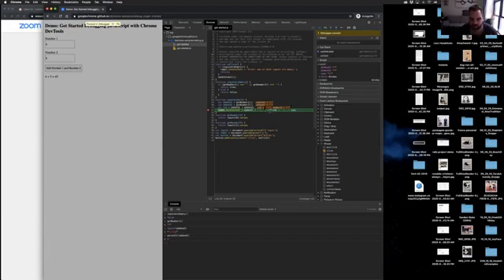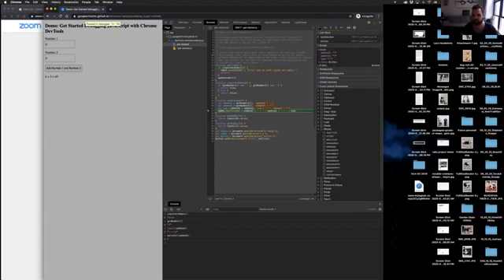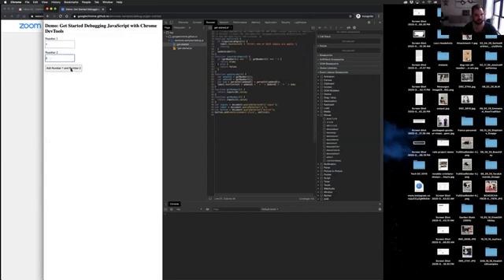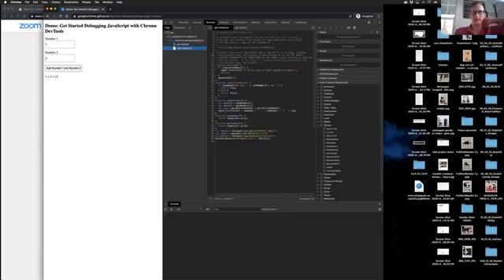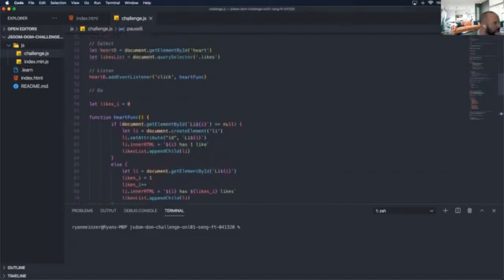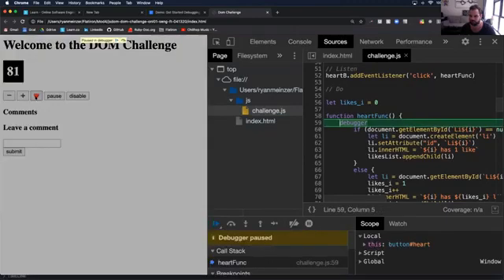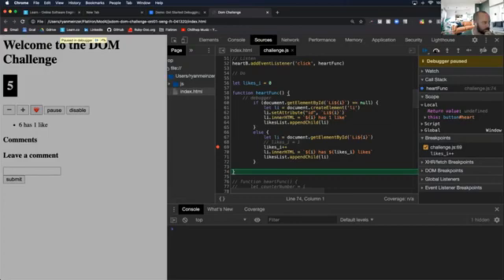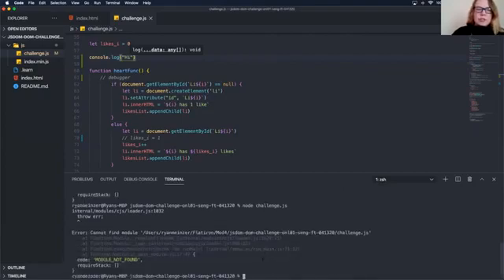041320 FT Debugger w Matt